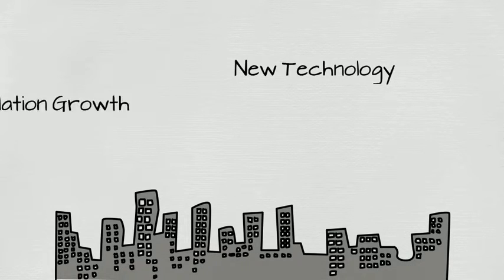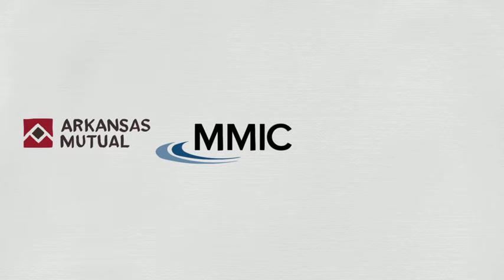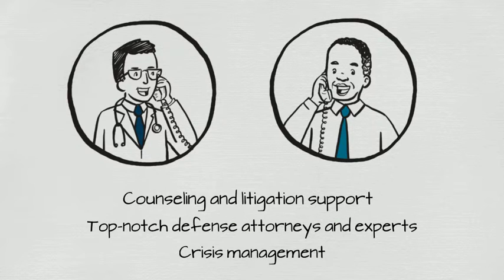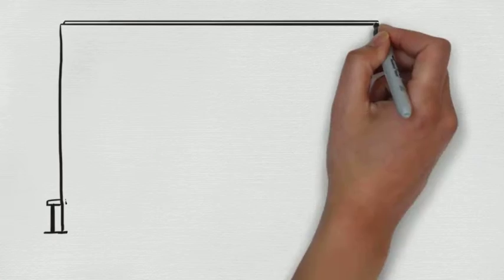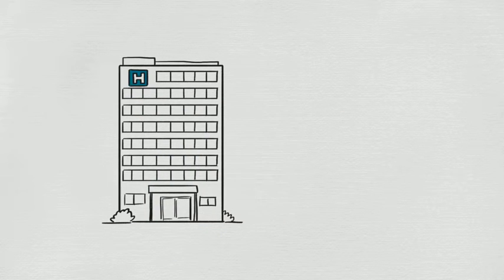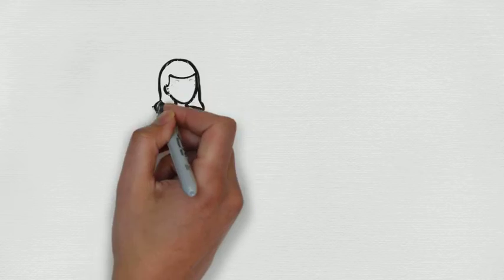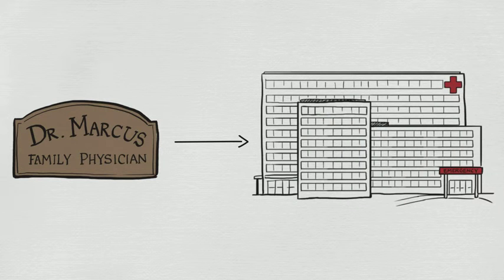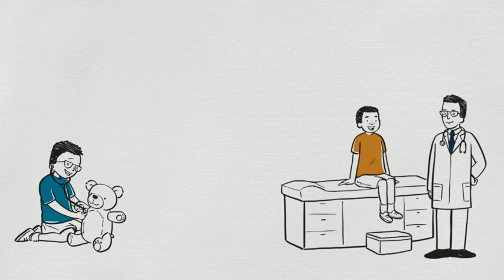Constellation: The Changing Landscape